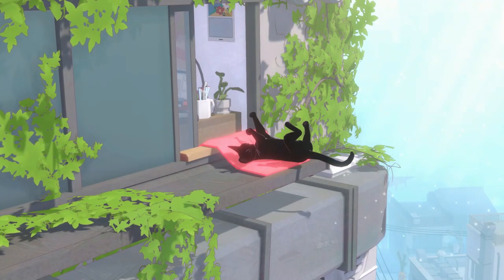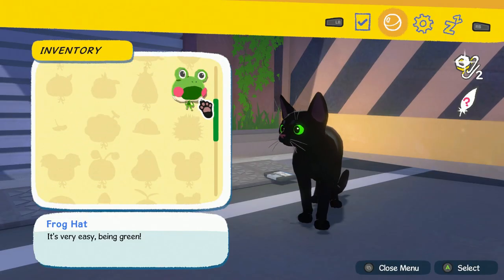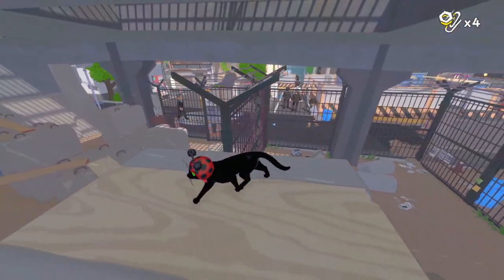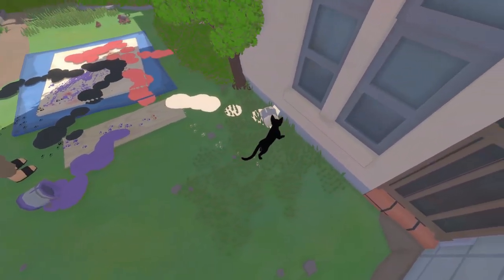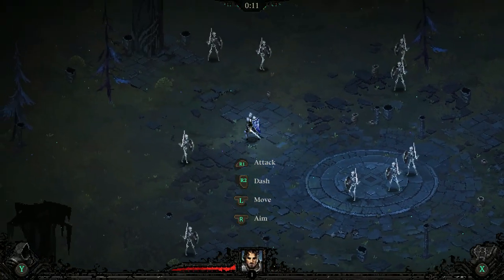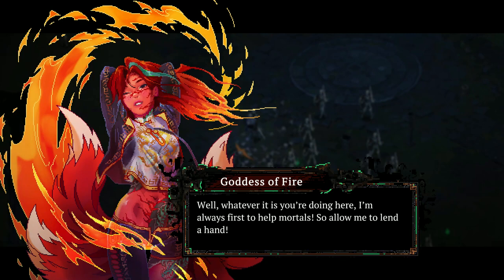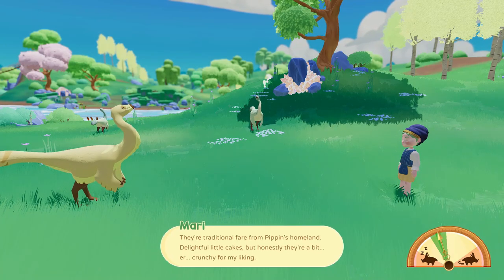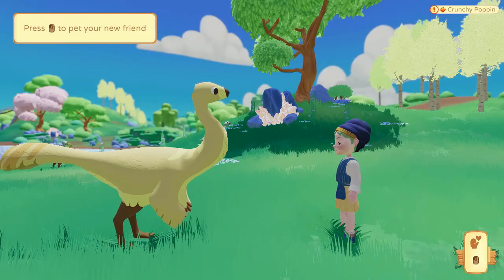Demo Round-Up (Little Kitty Big City, Above Snakes, Death Must Die!, Paleo Pines) | Psitanium Mine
It’s a good old-fashioned demo round-up! Yeehaw!

On this Psitanium Mine, we hit the streets as a cat in Little Kitty, Big City. Then we build the untamed wilderness one tile at a time in Above Snakes. We find out what would happen if Vampire Survivors and Hades in Death Must Die! Finally, we get to live the dream of befriending dinosaurs in the cozy game Paleo Pines.